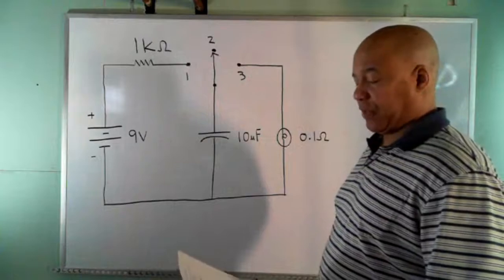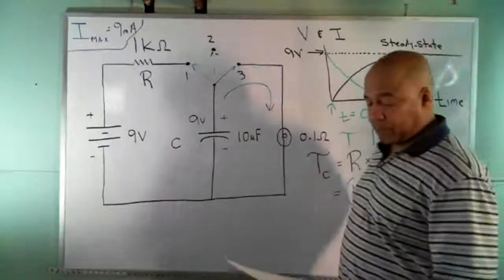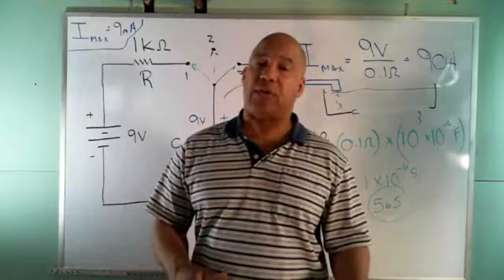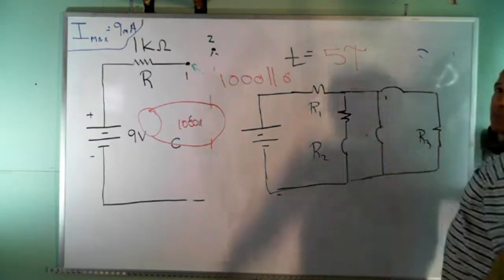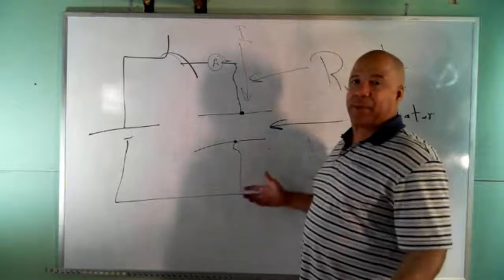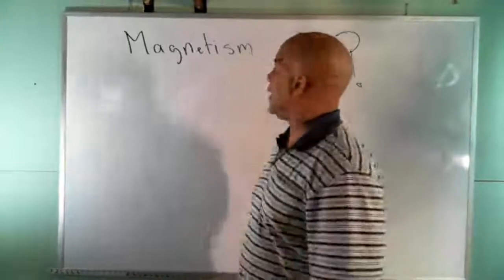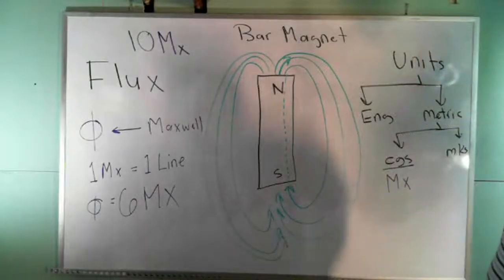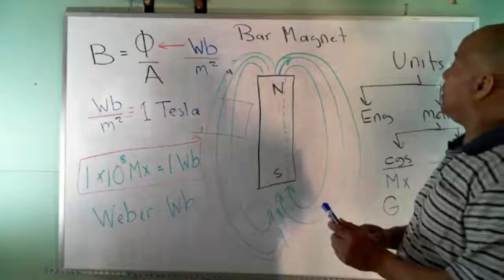Magnetism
In this video we finish our discussion  of capacitors, and introduce a new topic - magnetism